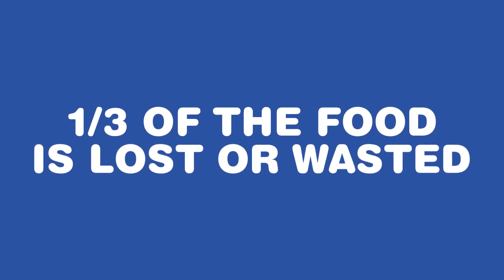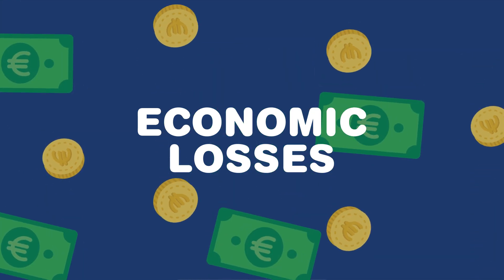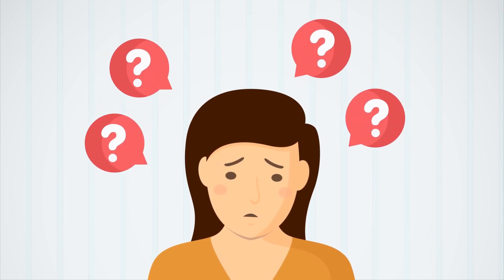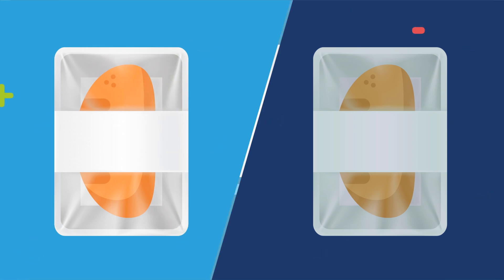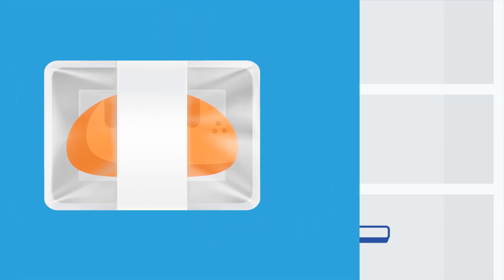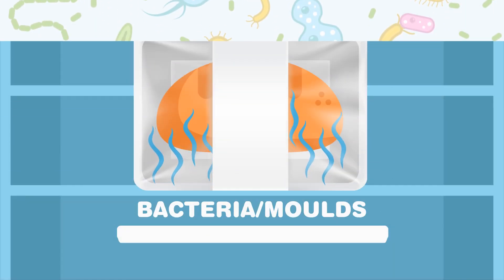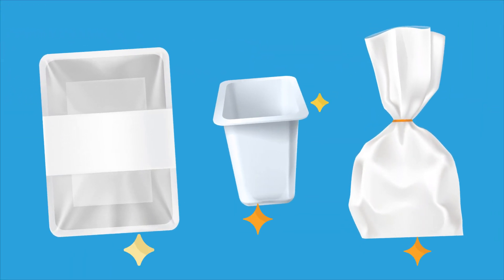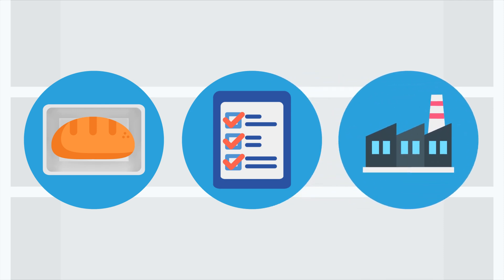The NanoPack project - Safer food, less waste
Developing state-of-the-art antimicrobial packaging solutions to improve safety and reduce food waste. This project has received funding from the European Union’s Horizon 2020 research and innovation programme under grant agreement No 720815.